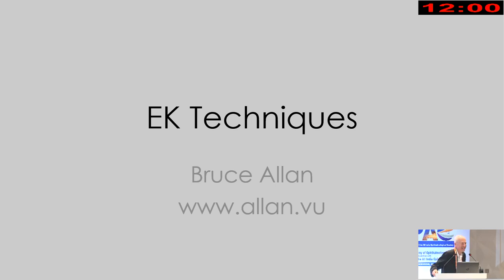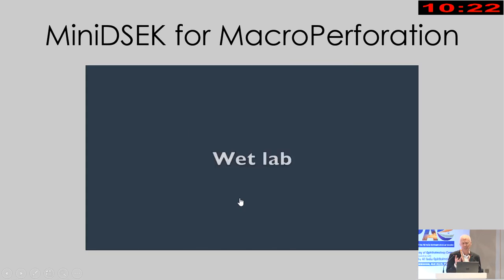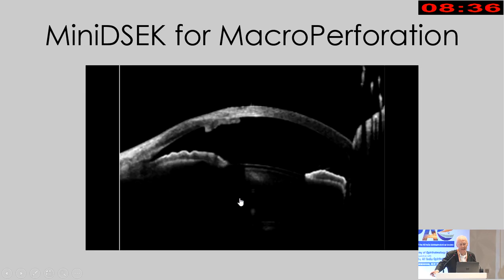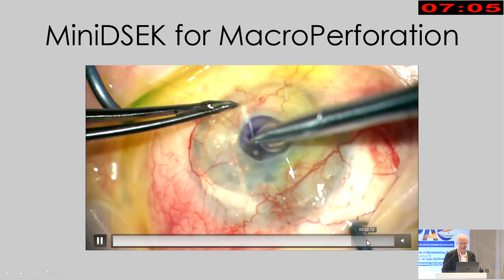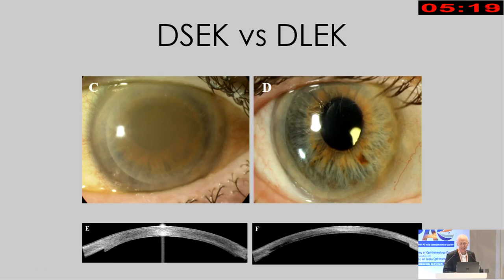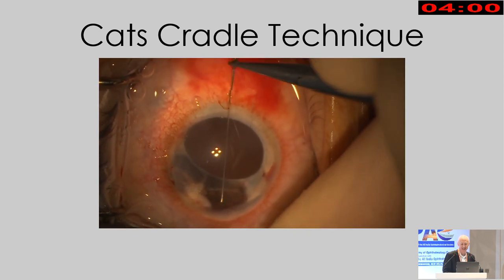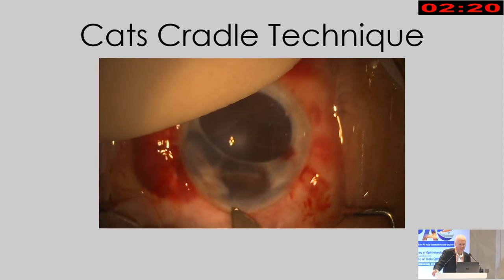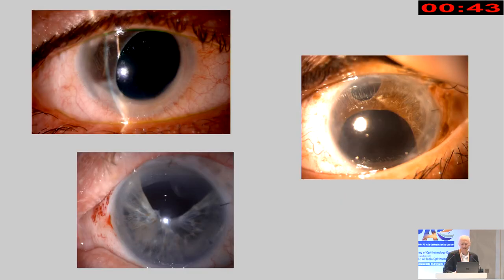AIOS2025 GP149 T Dr Bruce ALLAN Endothelial Keratoplasty Techniques